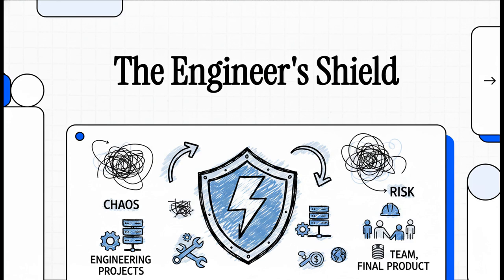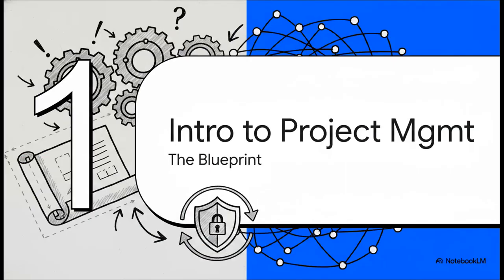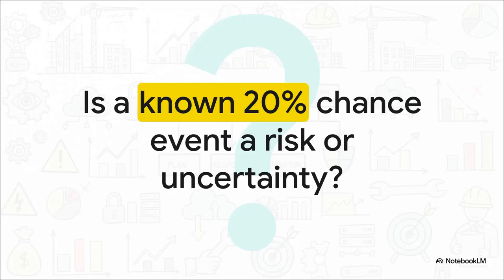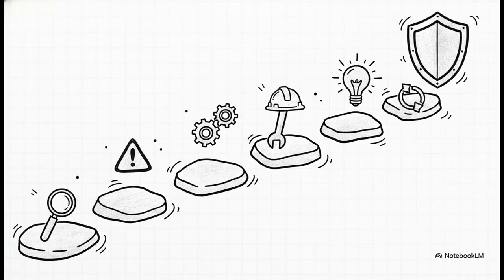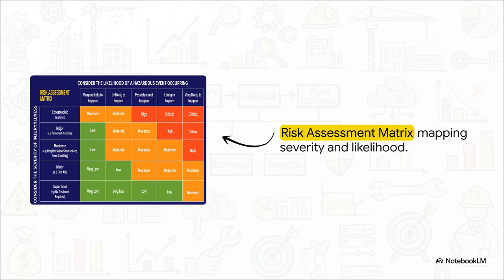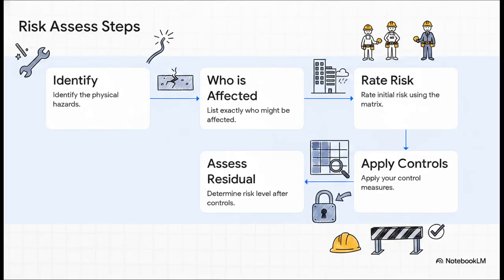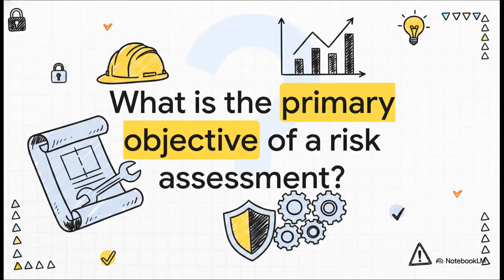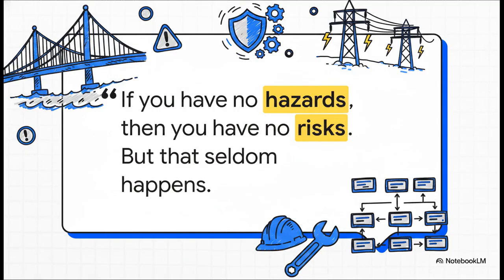2 2 The Project Management and its Risk management